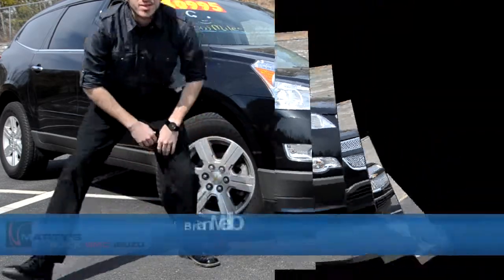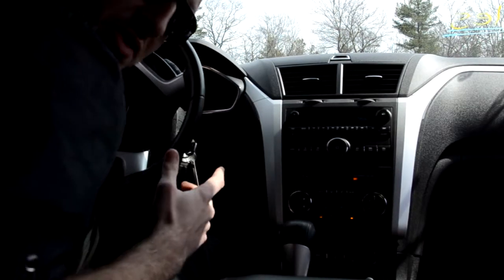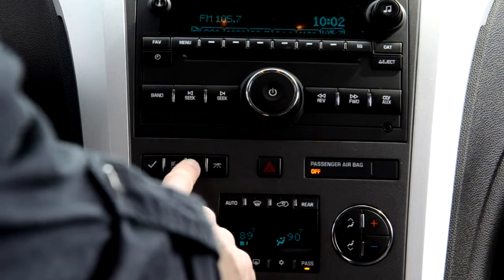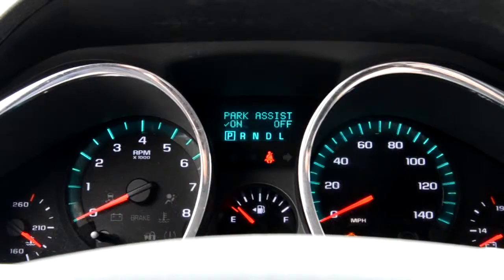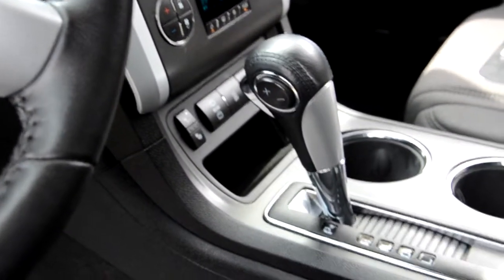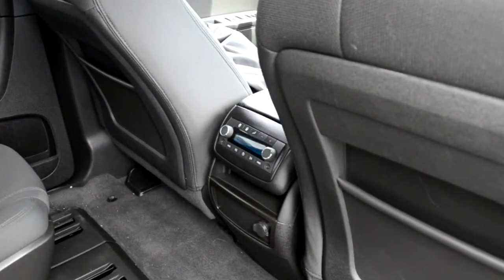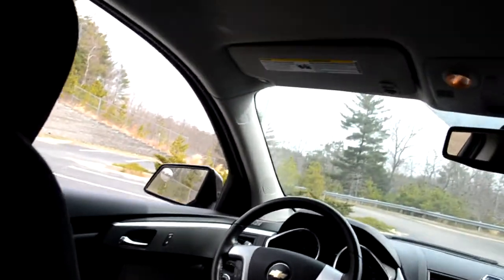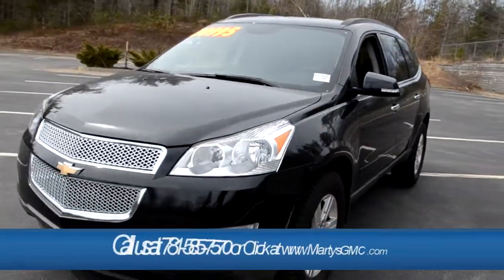2012 Chevrolet Traverse Walkaround!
Whats going on guys, I just wanted to give you all a quick walkaround and overview of our 2012 Traverse, I hope you enjoy it!